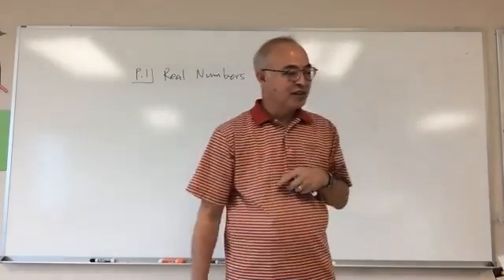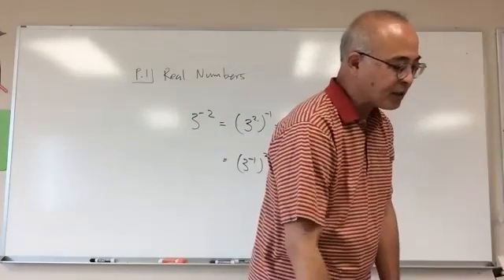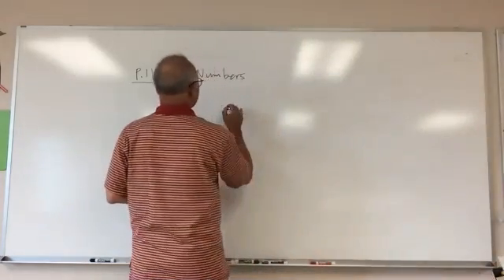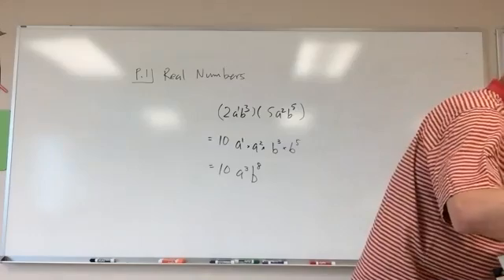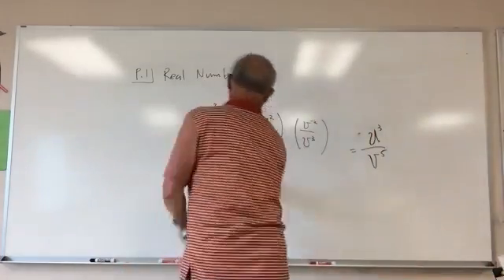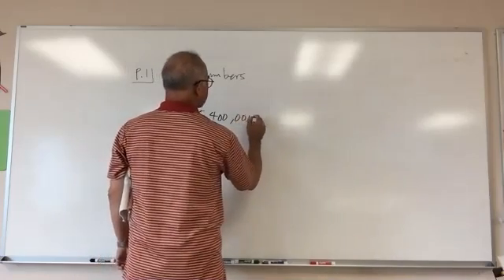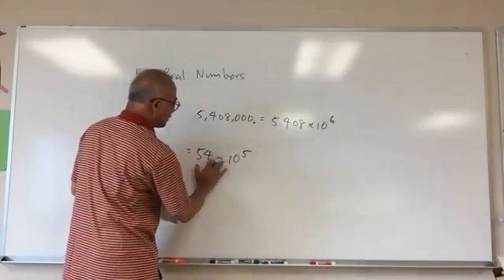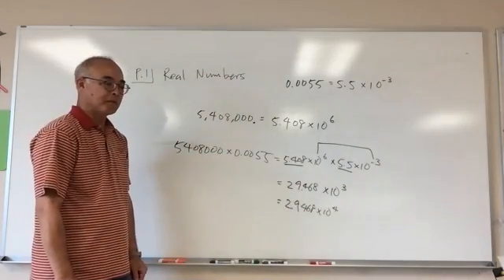HPC Ch 1.1-2